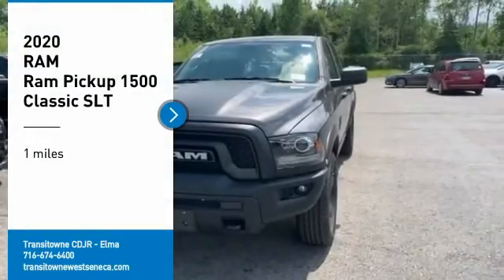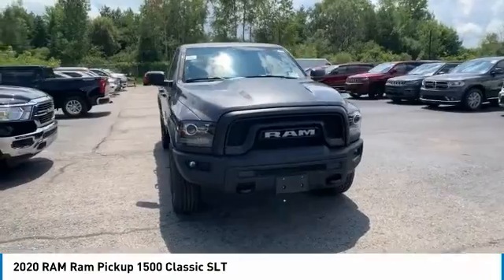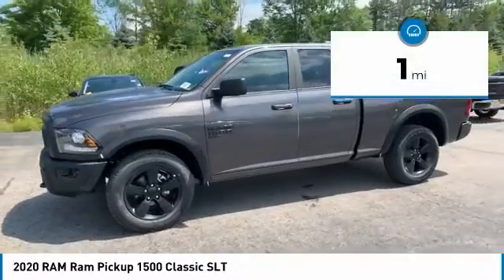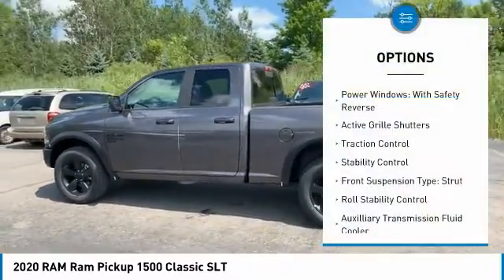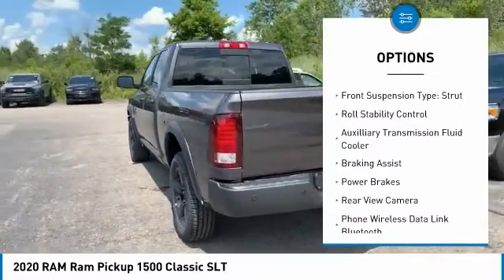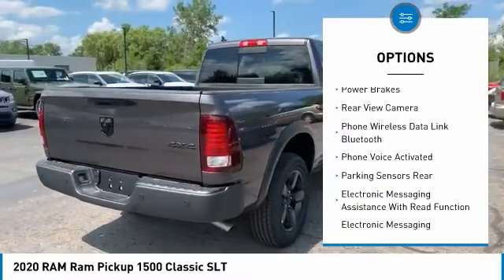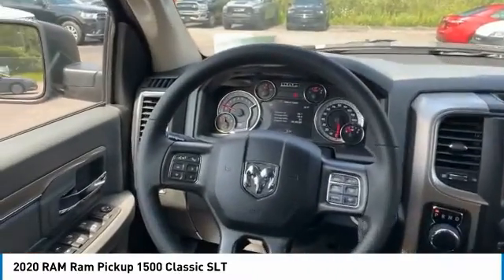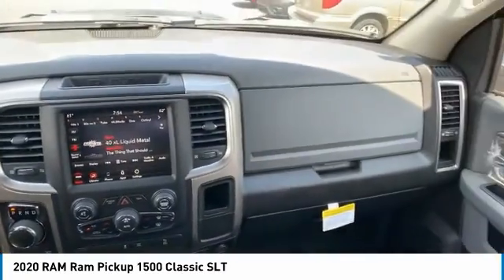2020 RAM Ram Pickup 1500 Classic Elma NY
2020 RAM Ram Pickup 1500 Classic available in West Seneca, NY at Transitowne Jeep Chrysler Dodge RAM. Servicing the Elma, Orchard Park, Cheektowaga, Hamburg, Lancaster, NY area.

2020 RAM Ram Pickup 1500 Classic - Stock #: E201058 - VIN#: 1C6RR7GG2LS140978